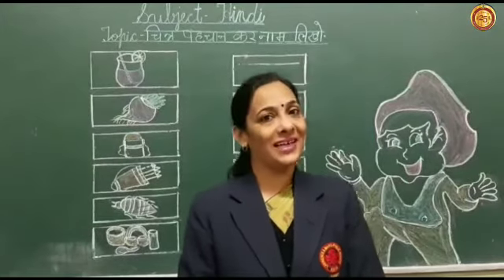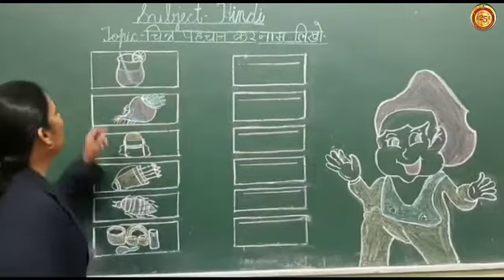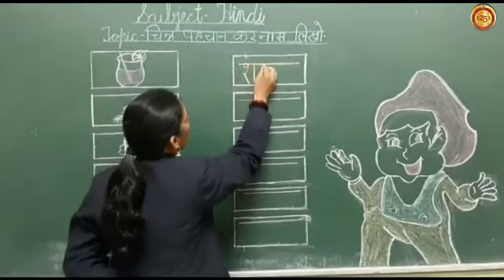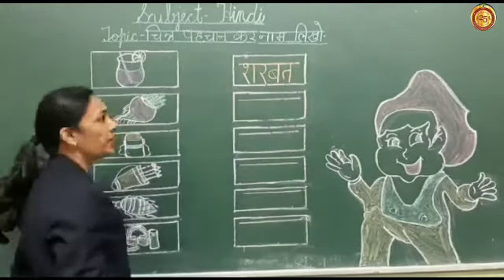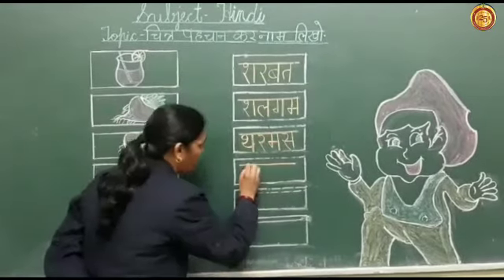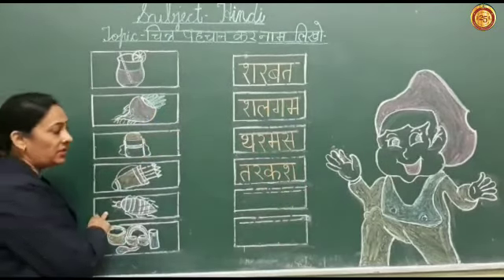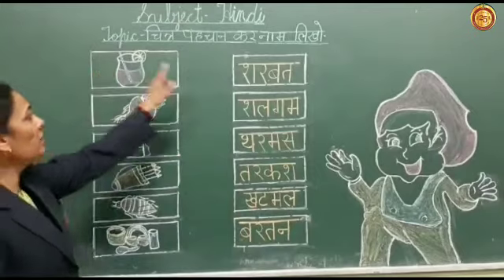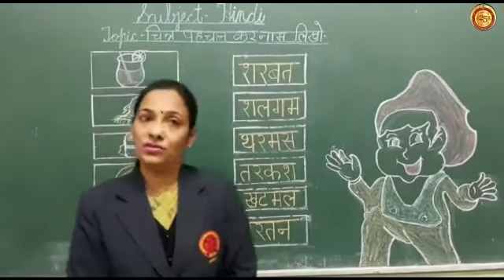Hindi:चित्र पहचानकर नाम लिखो।